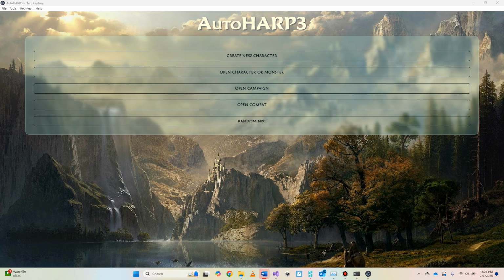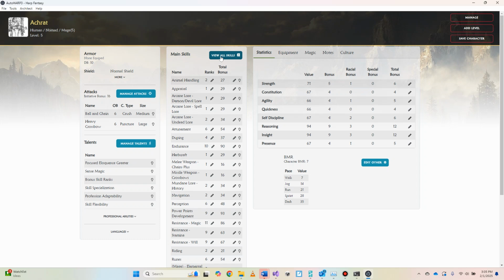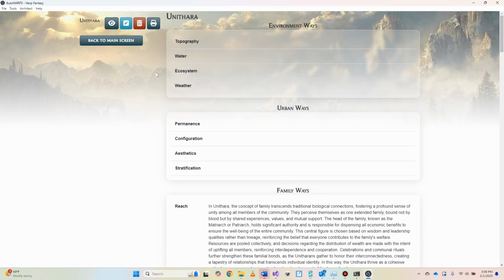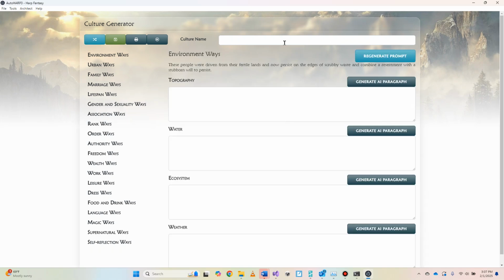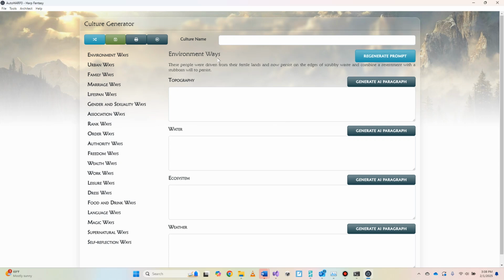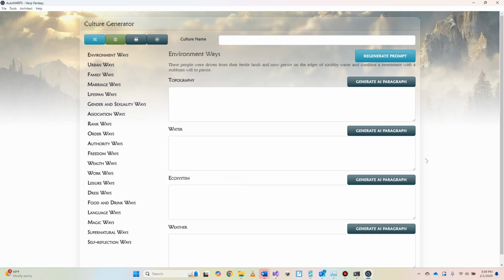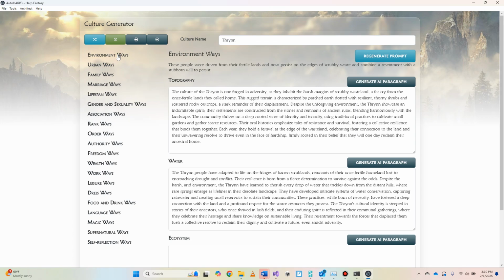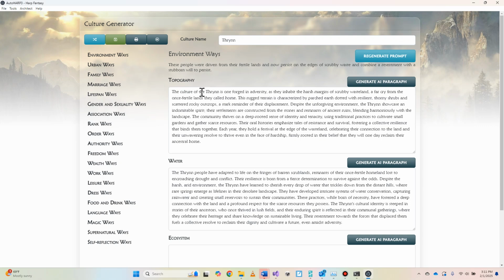AutoHARP3 - Folkways Expansion Pack - Demo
This video demonstrates how to use the Folkways Expansion Pack for AutoHARP3.